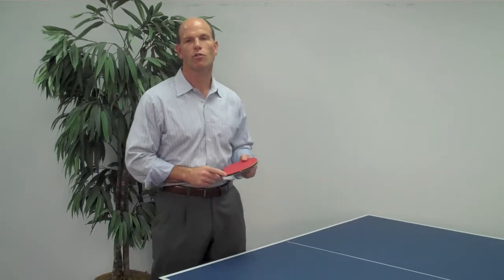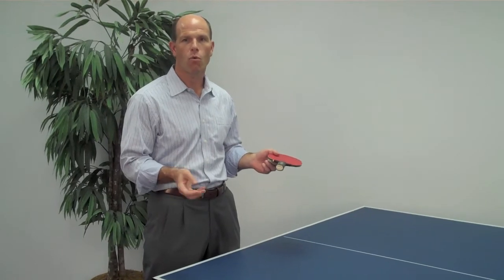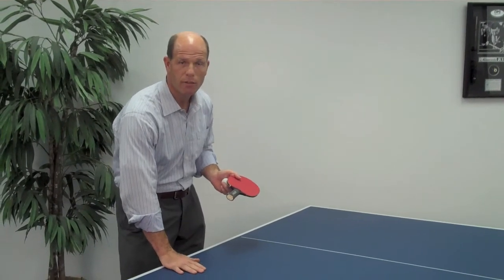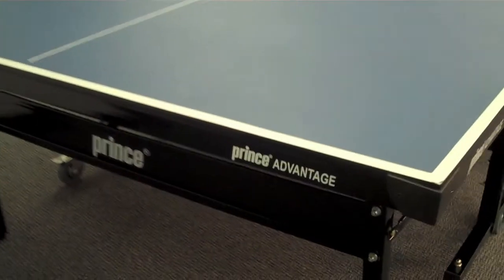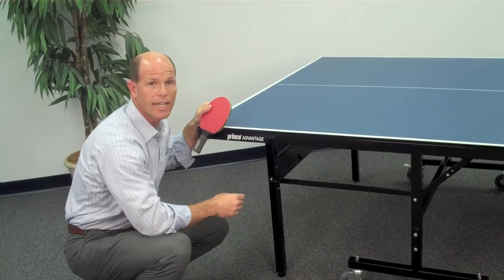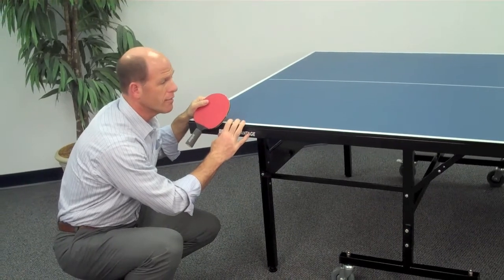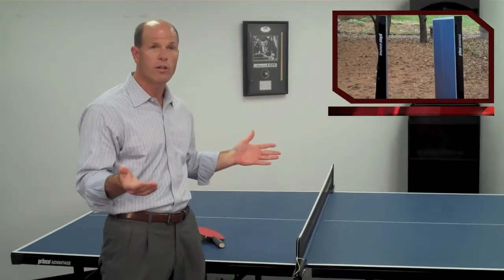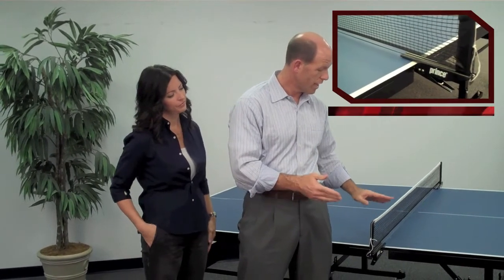DMI Sports Table Tennis Table: Prince Advantage PT9 Indoor/Outdoor